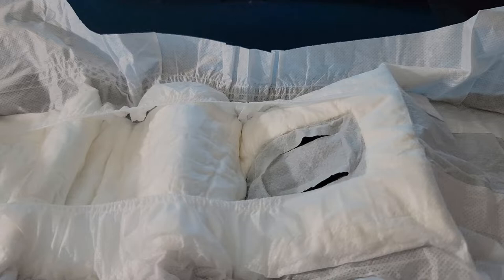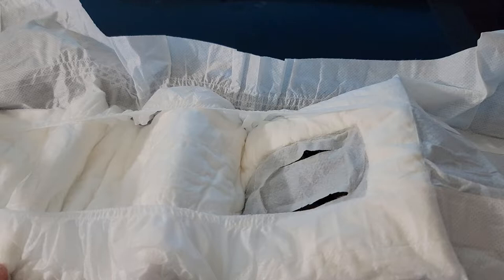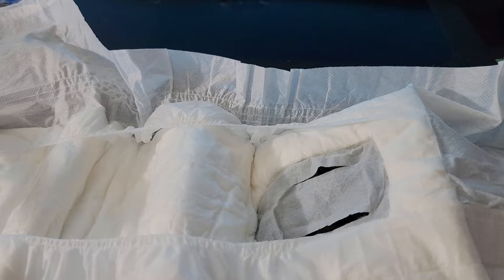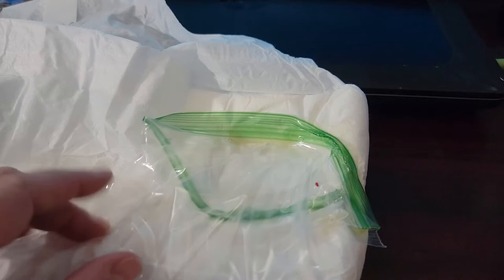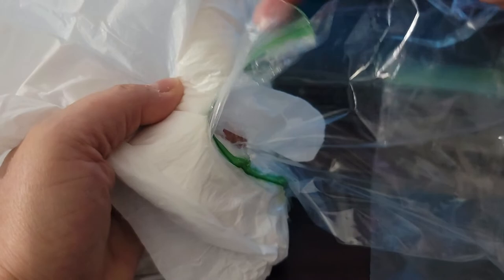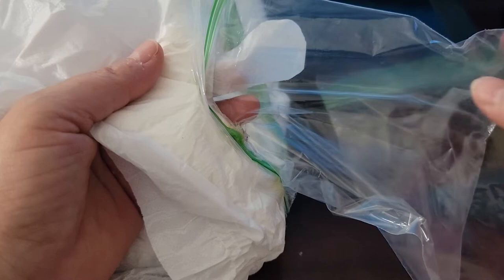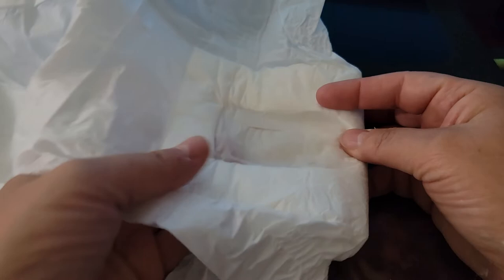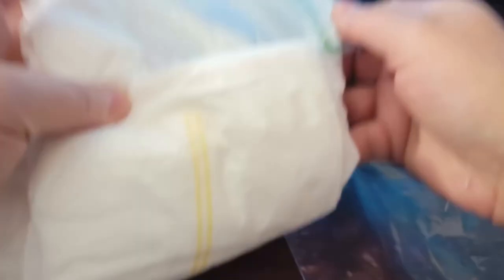Dog Diaper Poop Pocket Solution for Senior Dog or for incontinent issues. H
If you have a dog wearing diapers and have an issue with the poop coming out of the tail hole, or the poop sitting inside the diaper overnight causing a rash or other issue, I have figured out a perfect solution that works!  If you have to use diapers for your dog that are too big because the size under is too small or tight, and poop comes out of the tail hole, just use a hot glue gun to securely attach a plastic ziploc to the outside perimeter of the tail opening in the diaper.  My issue is that my dog is on the border of Medium to Large diapers.  Medium is too small and large is too large.  Poop will come out of the tail opening onto the floor in his area, and then he will step in it, and make an enormous mess for me to clean with poop everywhere.  With my home made poop pocket, all of the poop goes into the bag.  Even if the diaper somehow falls off during the night, the poop is contained in the bag.  This is also great for people who don't want poop sitting in their dog's diaper for hours at night when sleeping causing dog skin irritation.  If you have a perfect fitting diaper, just cut the tail opening a little longer and make sure the diaper is snug and pulled up.  I noticed that Walmart online sells suspenders for dogs to hold the diapers up and in place.